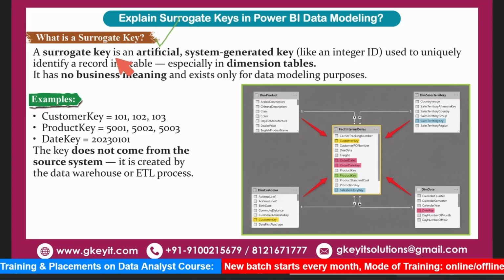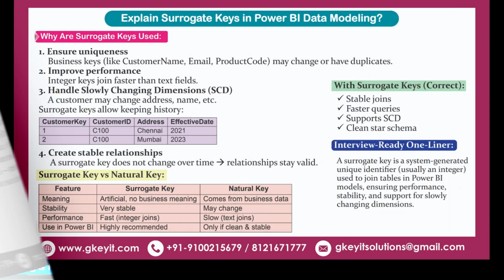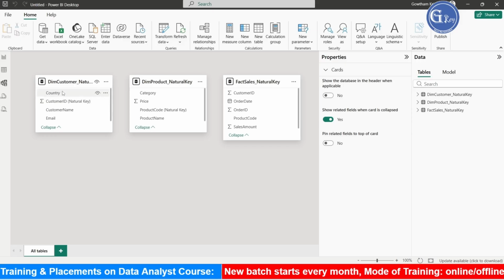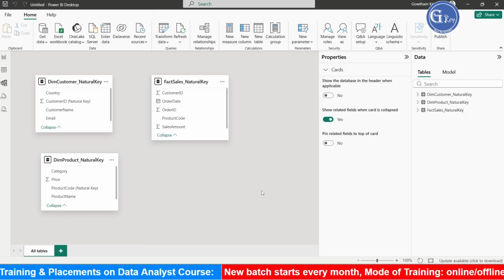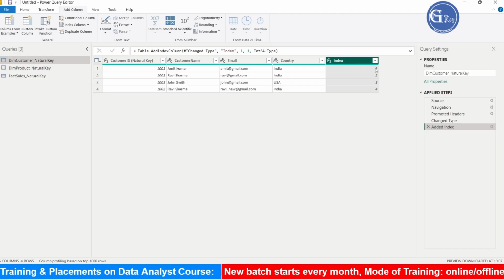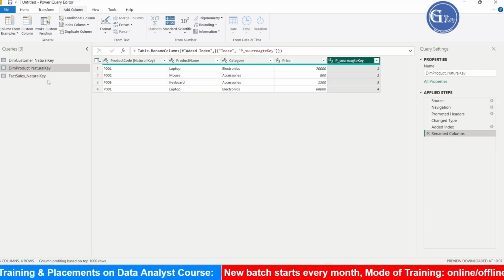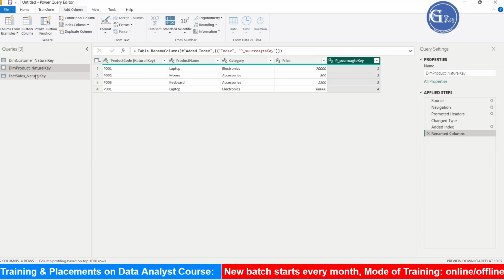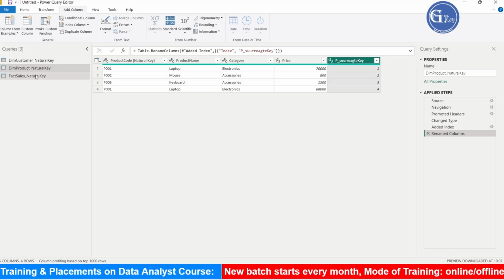Class-23: Explain Surrogate Keys in Power BI Data Modeling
• What Are Surrogate Keys in Power BI Data Modeling?
• Why Do We Use Surrogate Keys in Power BI?
• How Do Surrogate Keys Improve Power BI Data Models?
• Describe the Use of Surrogate Keys in Power BI with Examples